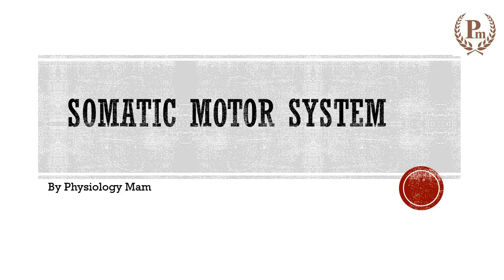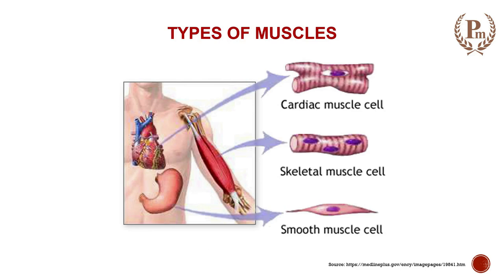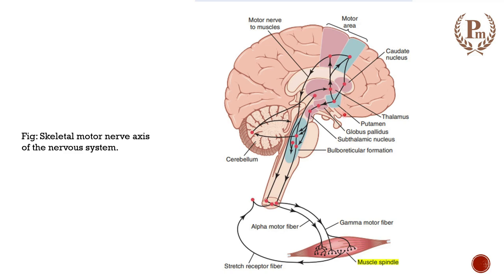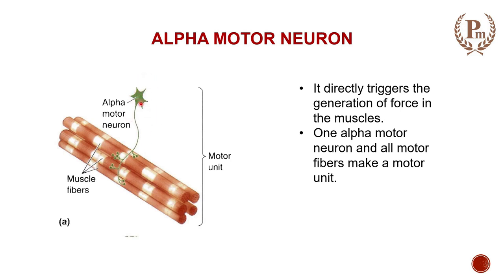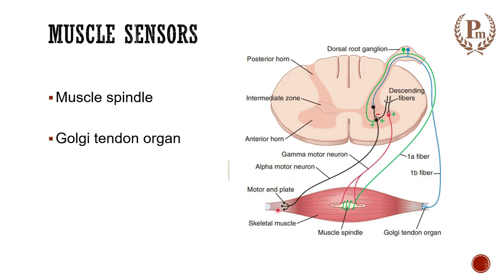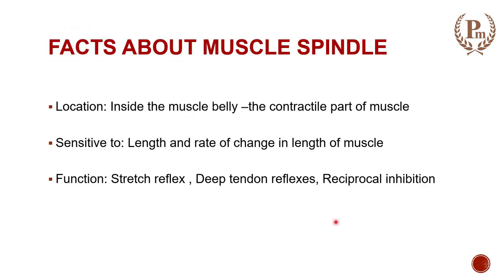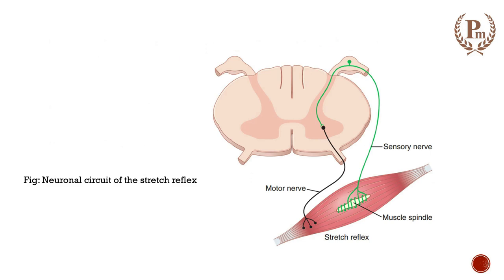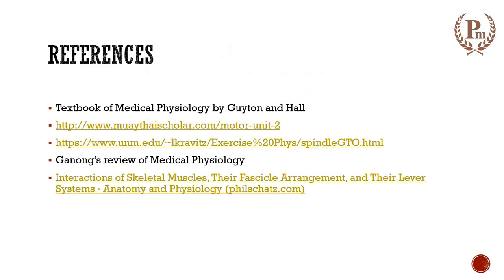Muscle Spindle -Part 1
The video lecture talks about the structure and function of musclespindle musclesensors nuclear bag fibers nuclearchain fibers # gamma motor neuron.